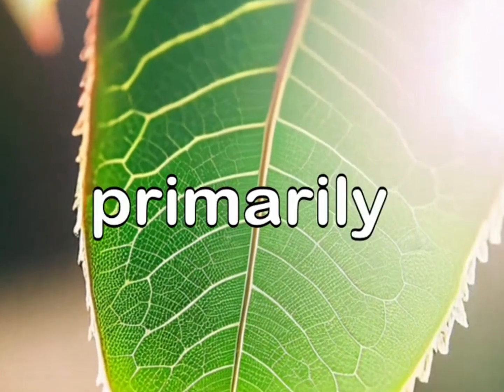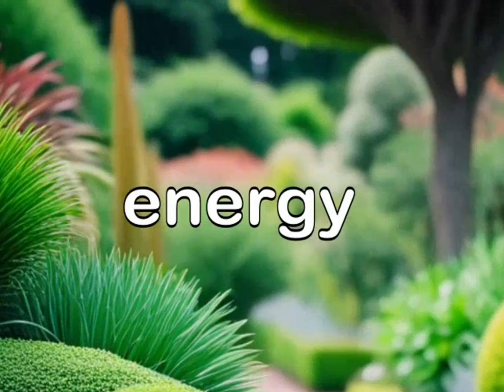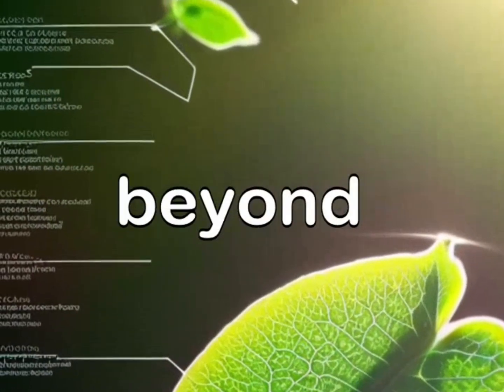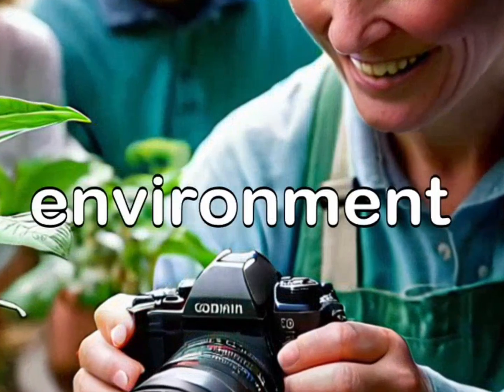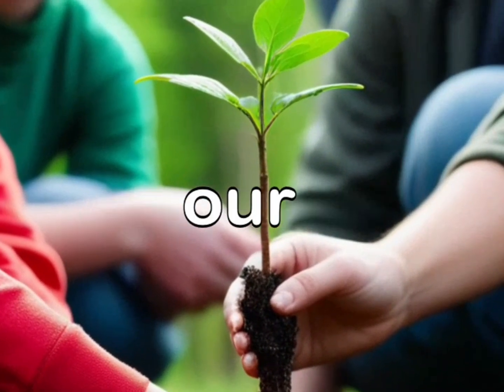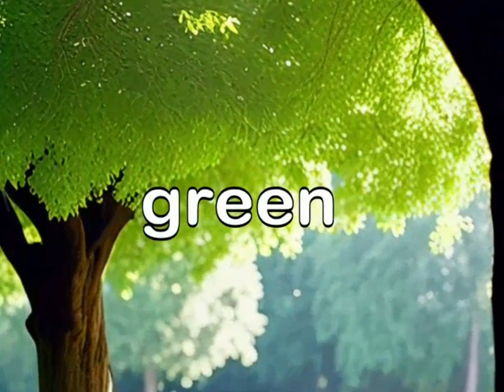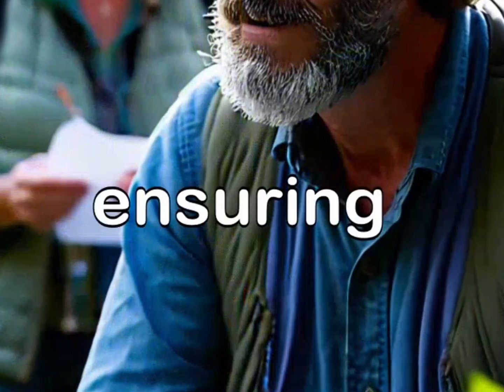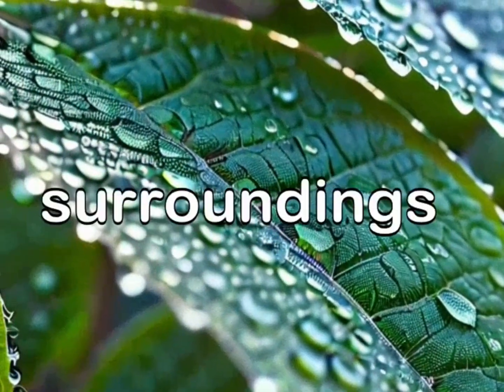What is chlorophyll? its significancy in plants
Discover the importance of chlorophyll in plants and its significance in the natural world. Chlorophyll is the green pigment found in plants, algae, and cyanobacteria that plays a crucial role in photosynthesis, the process by which plants convert light energy into chemical energy. In this video, we'll delve into the world of chlorophyll, exploring its structure, function, and significance in plant growth and development. Learn about the different types of chlorophyll, its role in absorbing light energy, and how it helps plants produce the energy they need to thrive. Whether you're a student of botany, a gardener, or simply someone interested in the natural world, this video is for you. Get ready to uncover the fascinating world of chlorophyll and its vital importance in the plant kingdom.